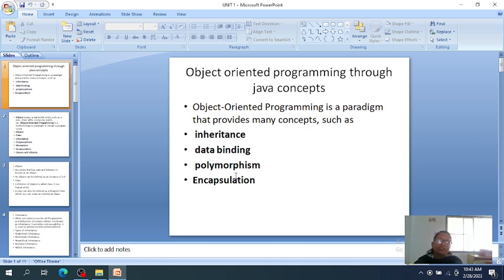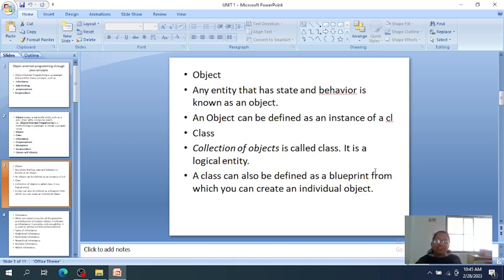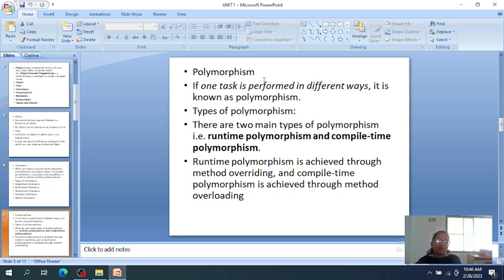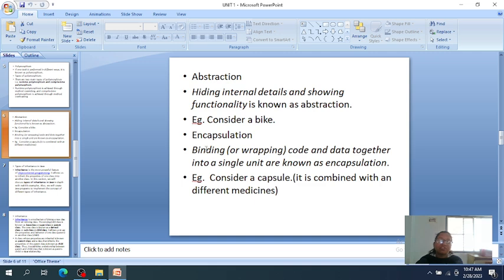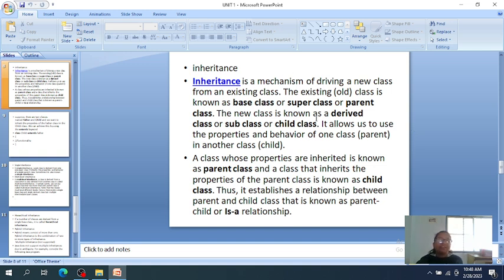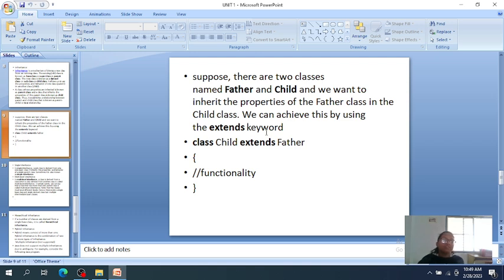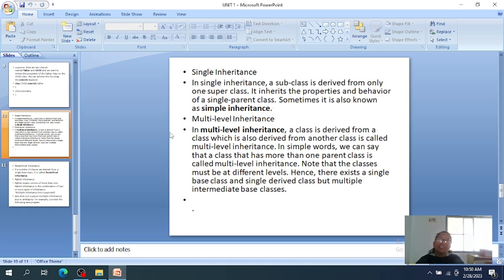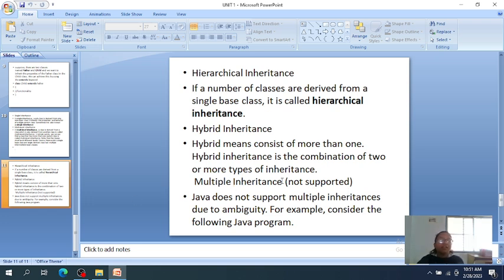unit 1 java video